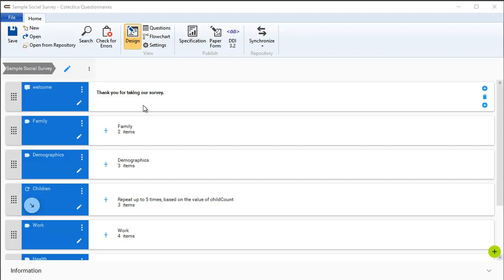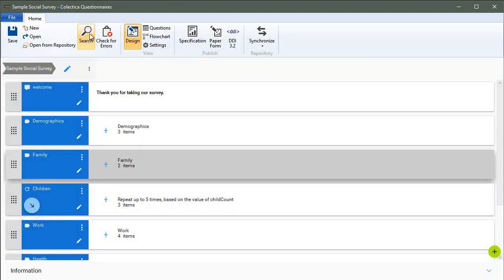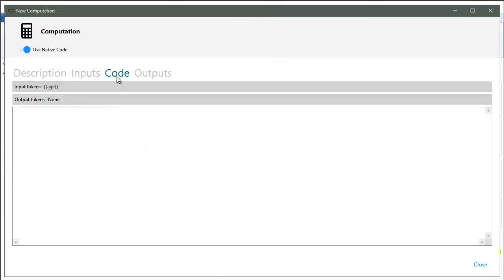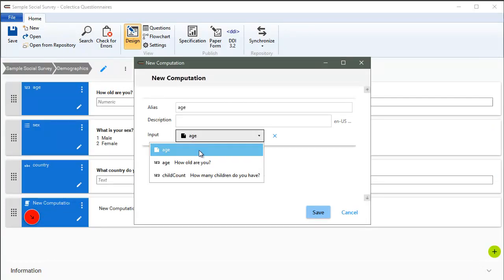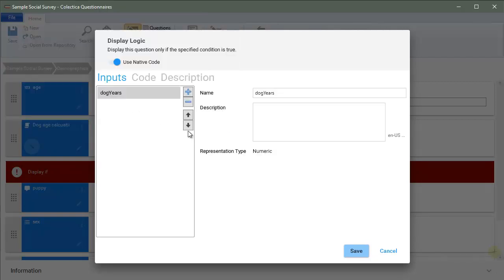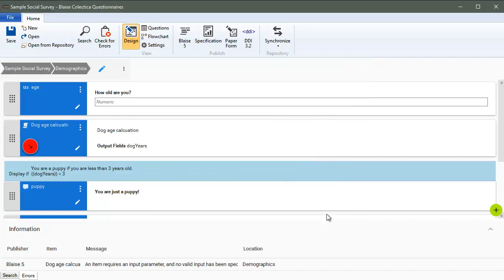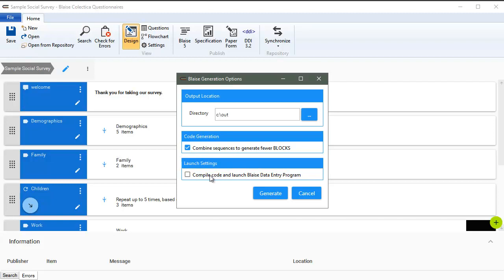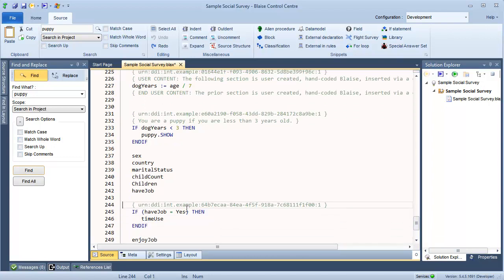Blaise Colectica Questionnaires Spring 2019 Features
This video demonstrates the latest features in BCQ (Blaise Colectica Questionnaires) such as specifiying calculations and skip logic using Blaise code and the visual calculation editor.

BCQ is an intuitive visual designer and survey specification tool that facilitates survey publication in multiple formats. BCQ enables survey designers to create questionnaires without using Blaise programming language and simplifies standardizing metadata in DDI format.